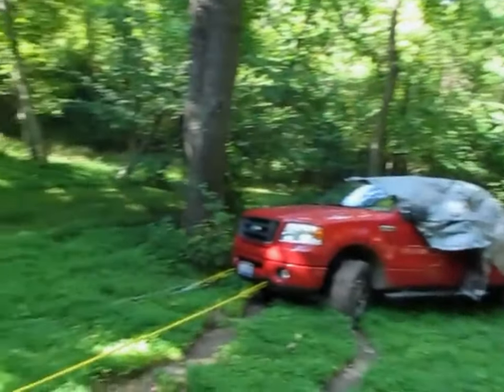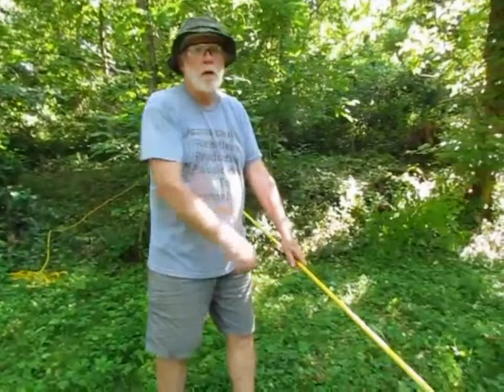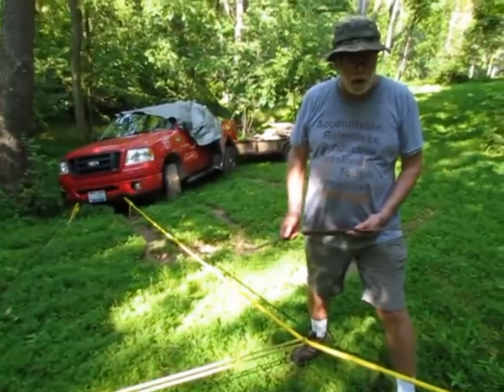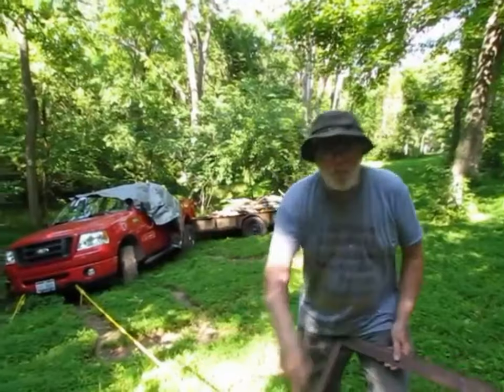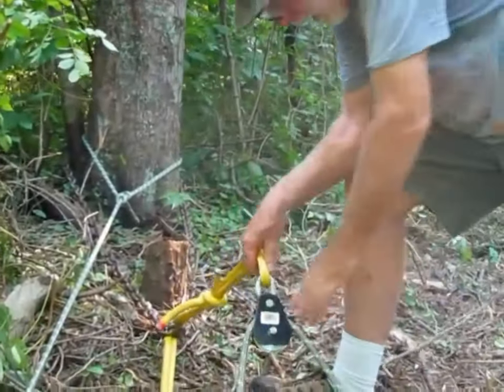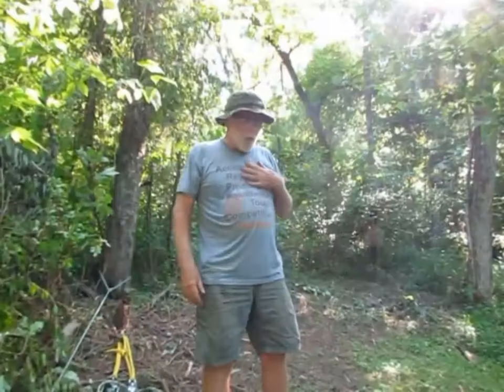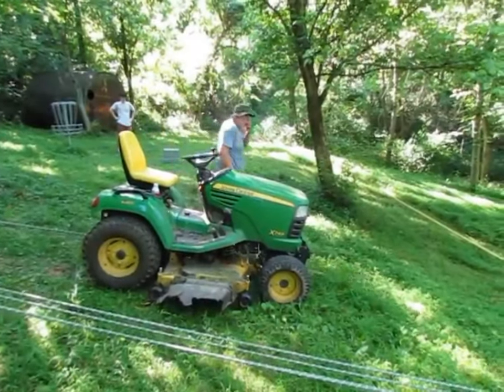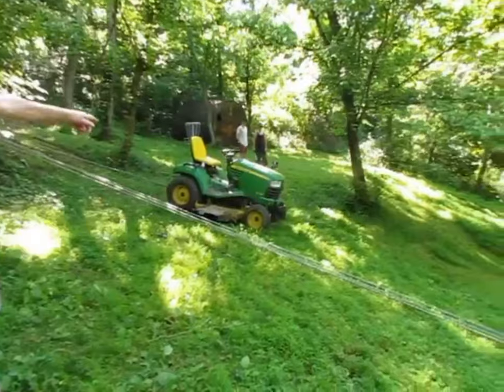Stuck Truck in the Woods - extraction with physics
Extracting a stuck vehicle from the woods at Hippo Ridge using physics and trigonometry to ensure the solution will work before implementation.